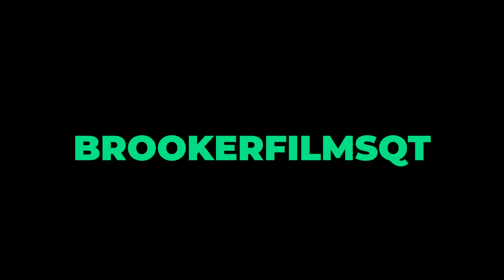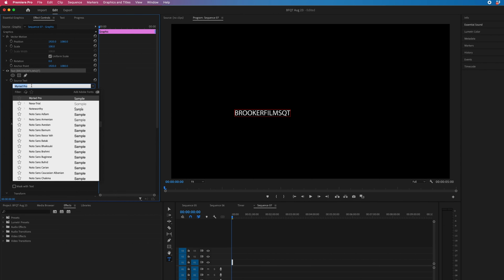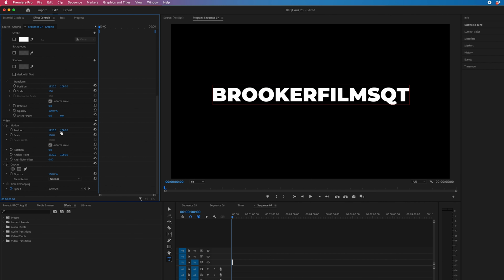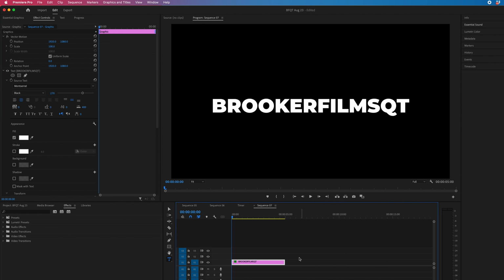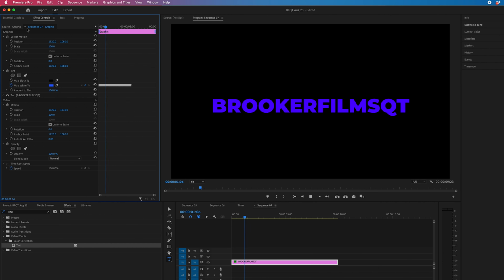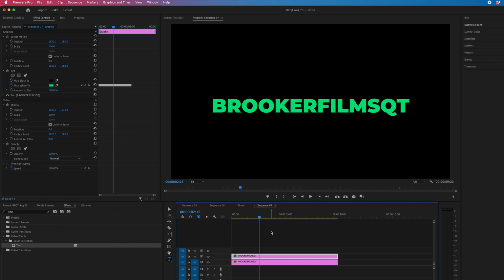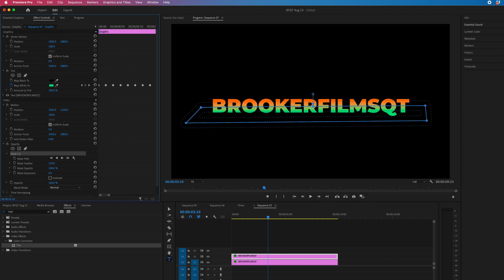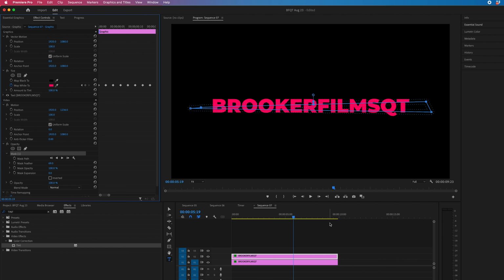Flashing Colour Text Animation in Adobe Premiere Pro